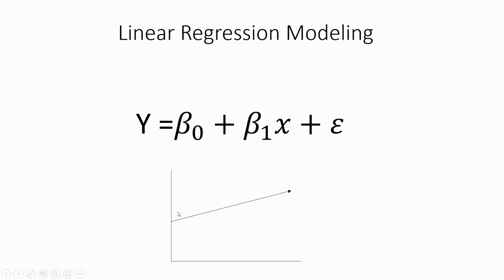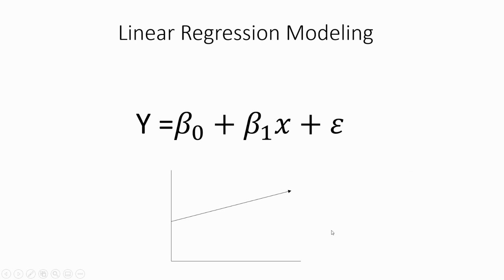Statistics Project: Linear Regression Modeling